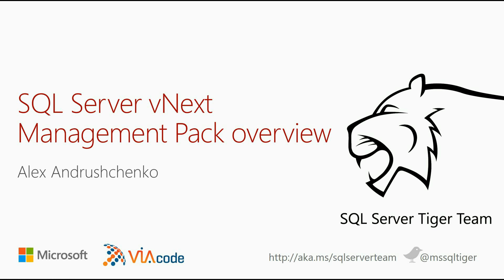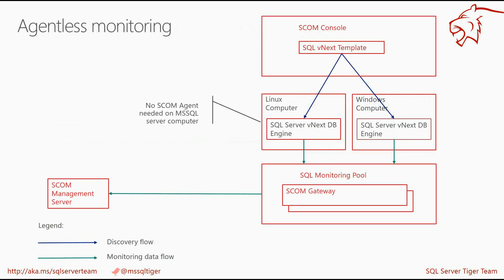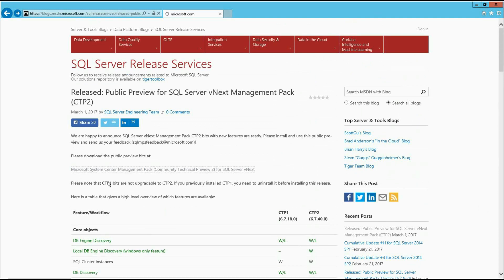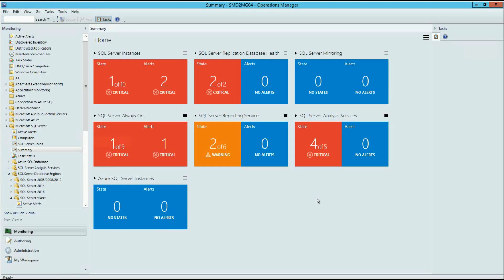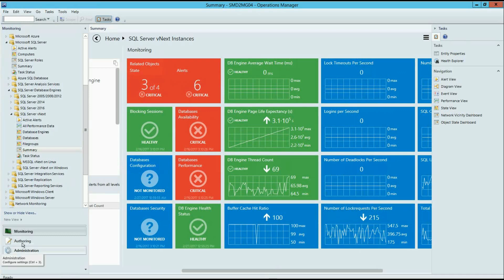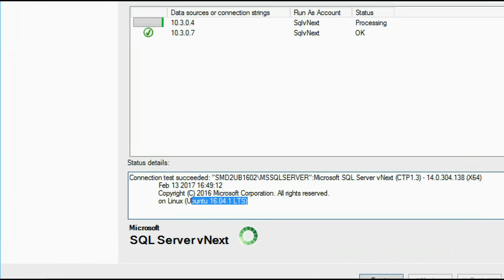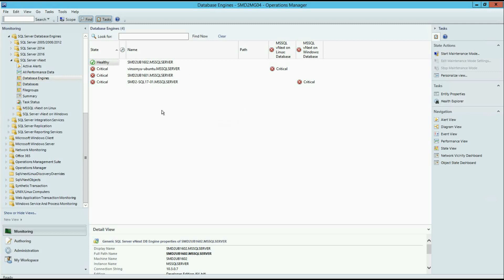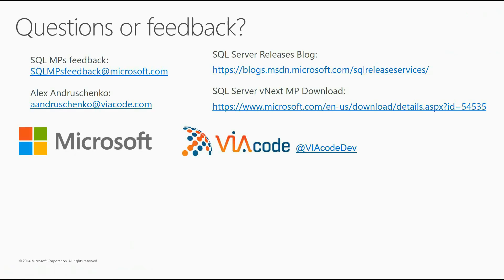MS SQL Server Management Pack - SQL vNext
VIAcode and Microsoft recently released new community version of the SQL Server vNext Management Pack that monitor SQL Server vNext versions both on Linux and Windows.
In addition to the standard agent monitoring where you have SCOM agent on the server you are monitoring, you can also have agentless monitoring and mixed mode monitoring. Please, watch this video, download Management Pack and share your feedback with us!